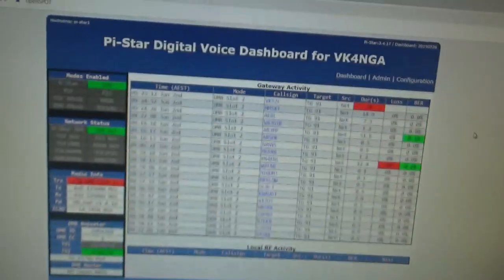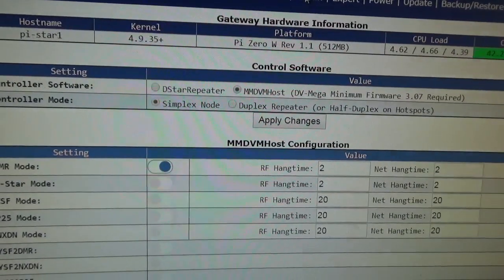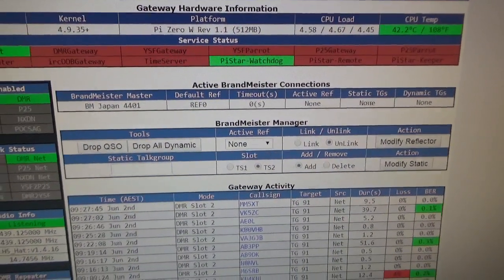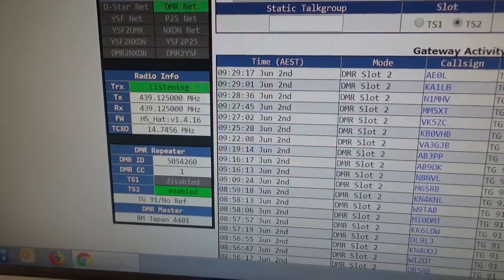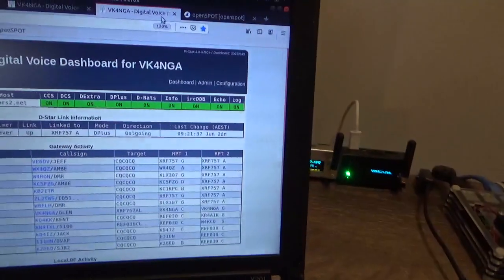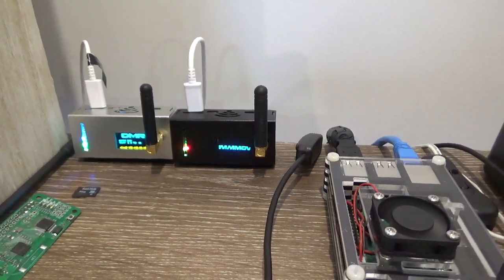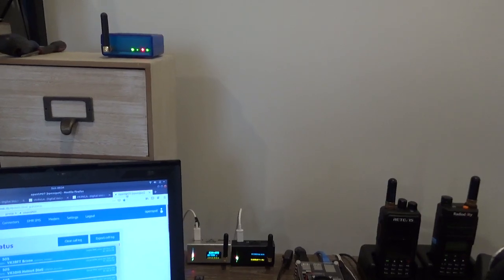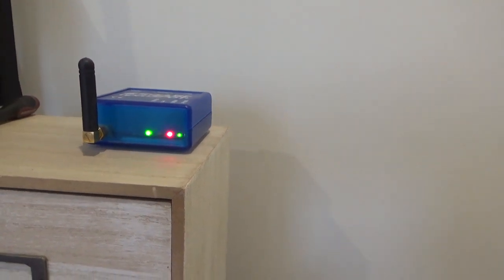How to Run Multiple Hotspots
Myth Busted! Yes you can run multiple hotspots in your shack. I run multiple MMDVM's and  openspots, all very close by. Build your MMDVM hotspot on a Pi Zero, cheap and they work great, no need for expensive and complicated duplex hotspots. Just adjust the hotspot power down to .1mw in expert settings.
Australia and New Zealand amateurs can buy fully built hotspots